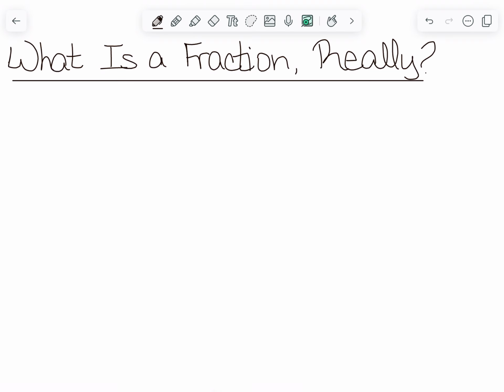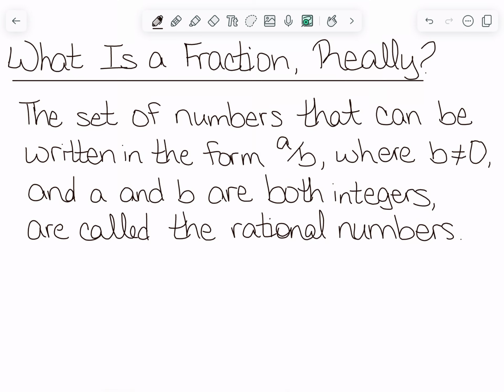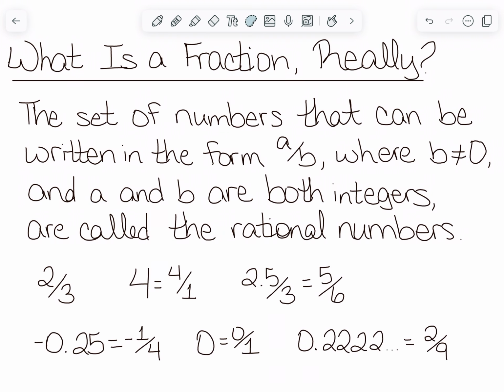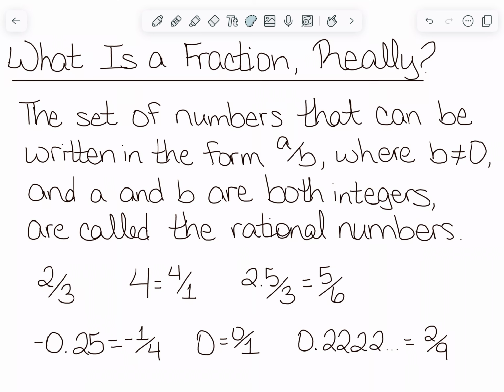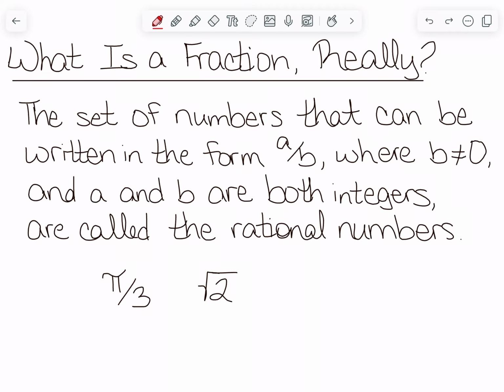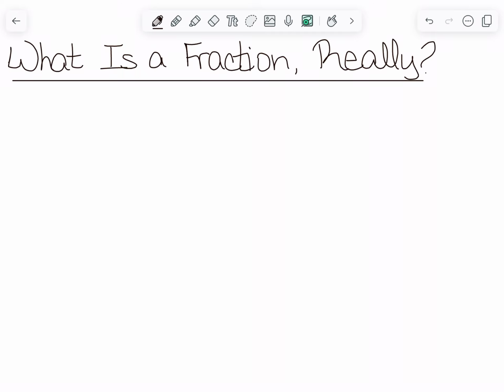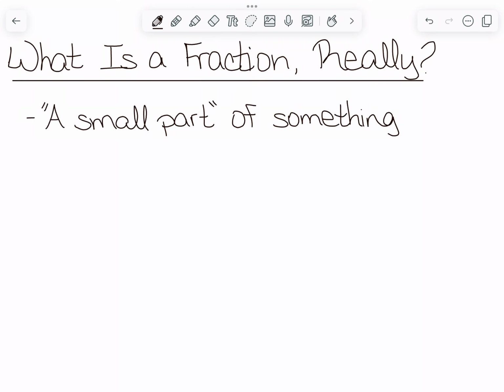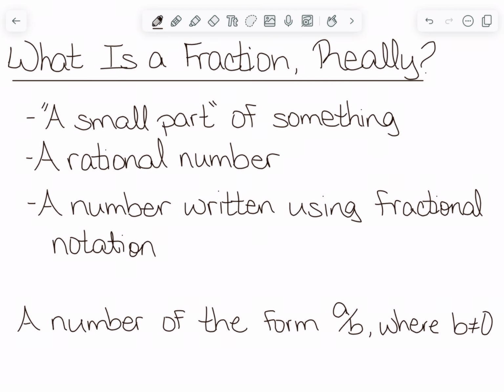What Is a Fraction, Really?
In this video, we develop a formal definition of fractions and explore how the word “fraction” is used in everyday language and mathematics. You’ll learn what counts as a fraction and what does not.